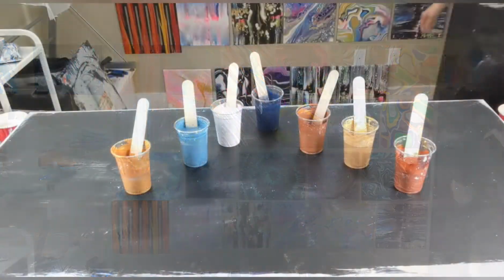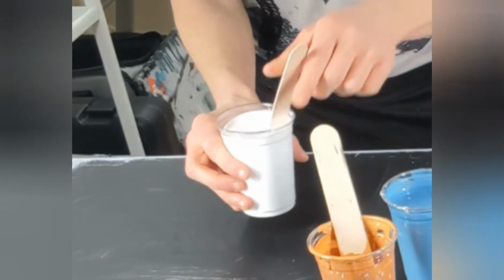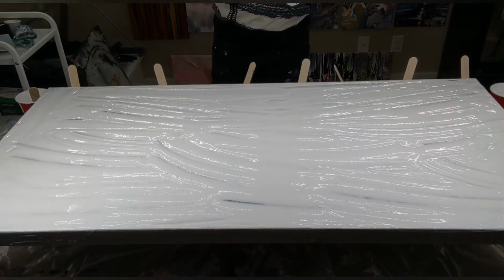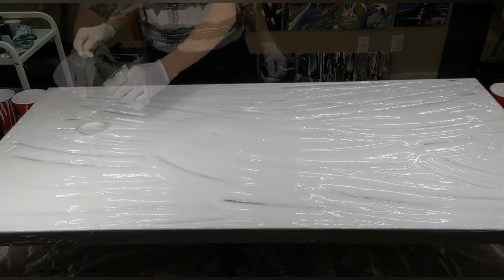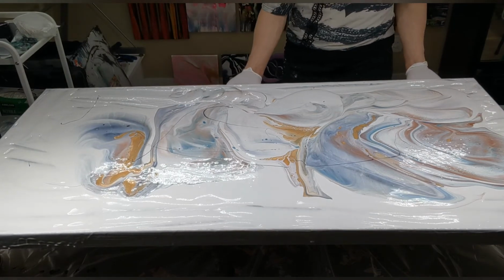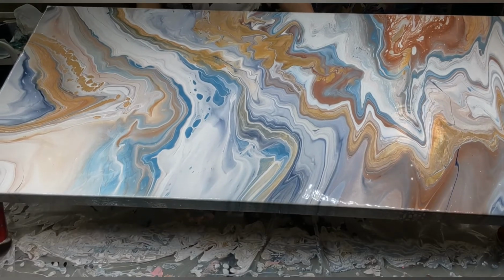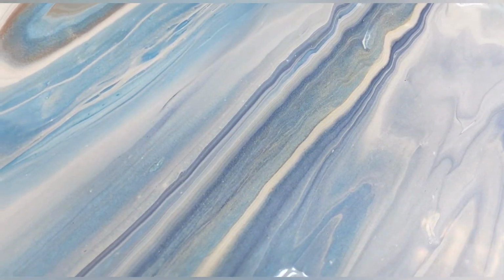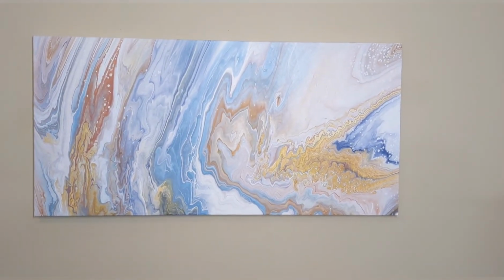Open Cup in Metallics and Blue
The acrylic pour technique used for this piece was an Open Cup Pour. This piece was done on a 24"x48" Level 3 Gallery Wrapped Canvas. Paints were mixed a little bit thinner side for this technique. I covered the canvas in a base layer of white and then layered paints into an open cup and let them escape from under it and then tilted it around to cover the canvas.

Paints uses are;
Base - White by Saxx
DecoArt 24K Gold
Copper by Sargent Art
Aztec Gold by Sargent Art
Bronze by Sargent Art
Blue Quarts by Treasure Gold
Titanium White by Mont Marte
Payne's Gray by Pebeo